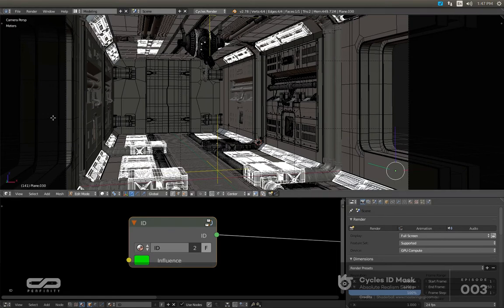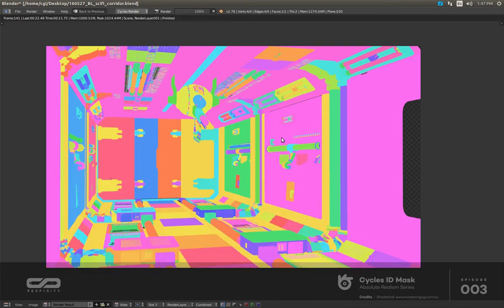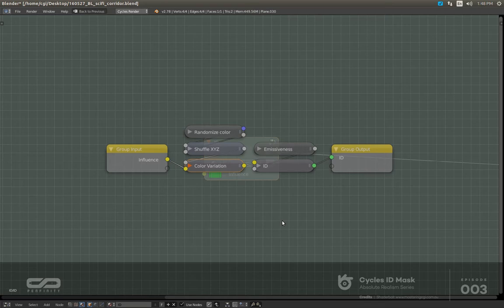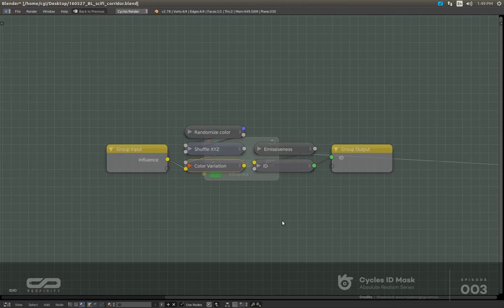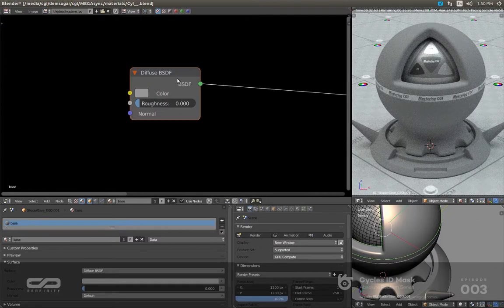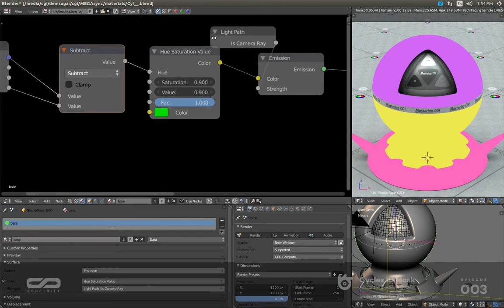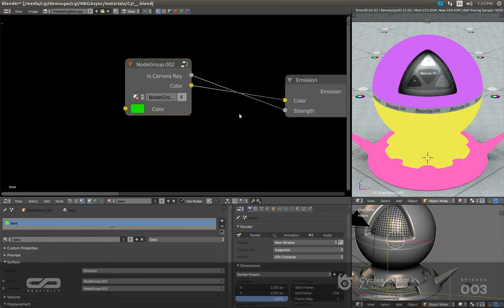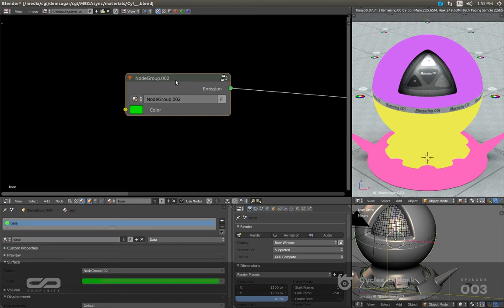The Blender Cycles ID Mask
How to create an ID Mask in Blender. The smartest way.
Penfinity